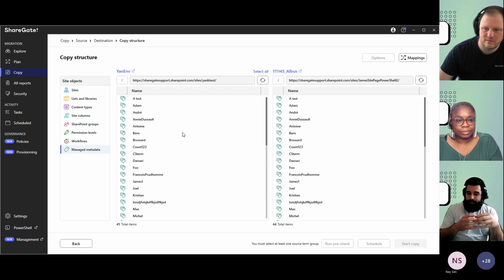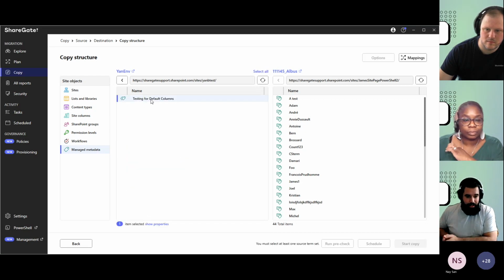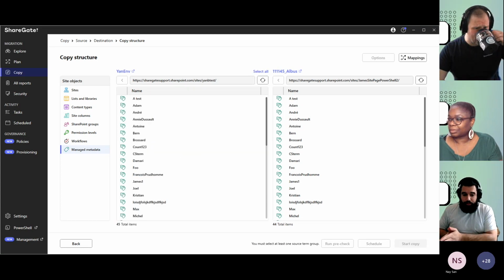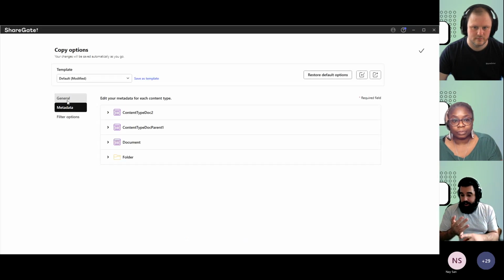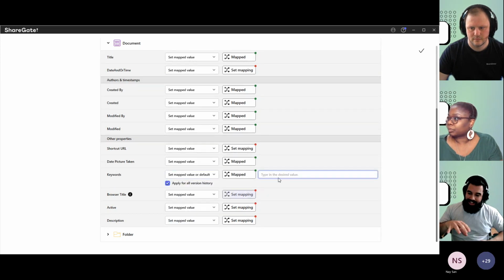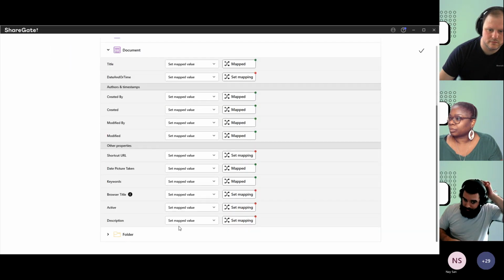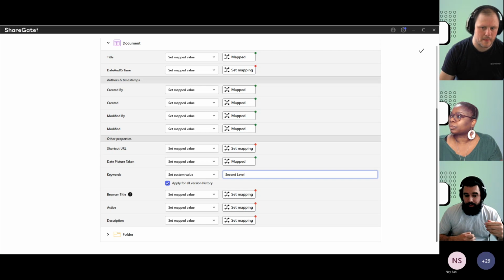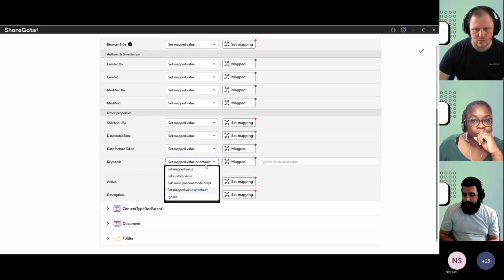Migrate & Manage Metadata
With ShareGate you can copy Term Sets or Term Groups from a Term Store. Navigate into the Term Store at your source. Select the sets or groups you'd like to copy and you will see the Term Sets. Select the Term Sets you would like to include and start your copy.

Learn more about ShareGate, your true out-of-the-box management solution for your big migrations and your everyday Teams and SharePoint operations Want to try ShareGate for free?